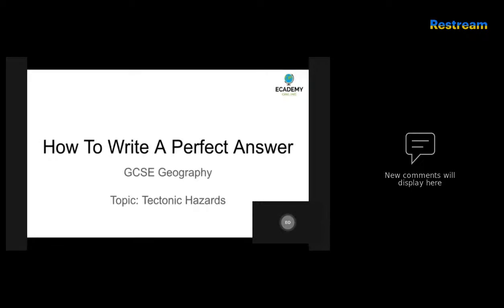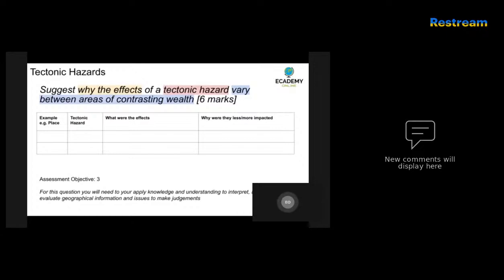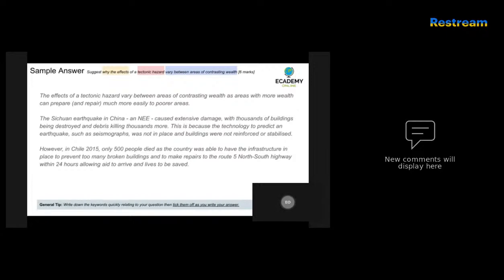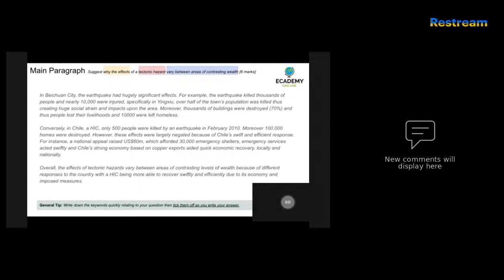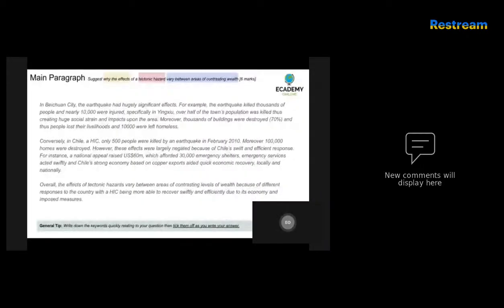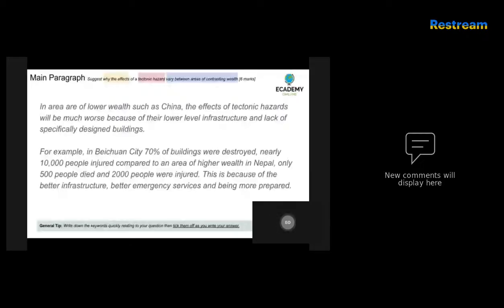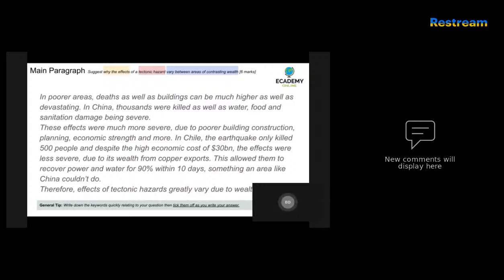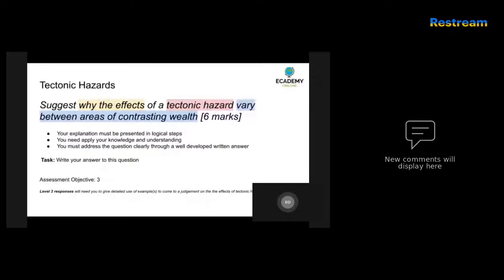GCSE Tectonic Hazards Exam Question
We will be going through an GCSE Tectonic Hazards Topic Exam Question. You will learn:
- How to breakdown the question
- Identify the key elements
- Understand how to structure your answer
- Receive guidance with some example answers, what to do and not do when writing

Access to Every GCSE Geography Lesson, Catchup with all the missed lesson time during this Pandemic! You can watch at your own pace and catch up - suits ALL levels of ability.

- Exam answers for every topic
​​- Wordsearch for every topic
- Glossary for every topic
​​- HD lessons for GCSE Geography
​​- Teacher written templates for note-taking for every topic
​​- Teacher written revision summary sheets for every topic
​- Multiple choice topic tests with answers
​​- Exam-style end of unit assessments with answers
​- Teacher written condensed revision summary sheets
​- Access all the Geography lessons on your phone or tablet anytime, anywhere
​- Completely cut the cost of hiring a tutor.
​​- Use this to consolidate learning from your classes/ missed classes.